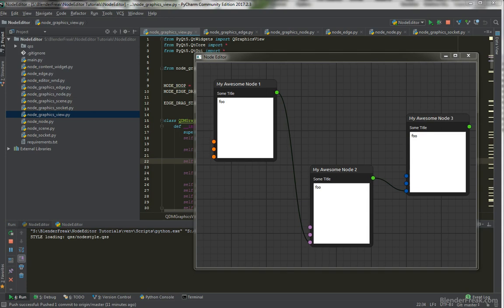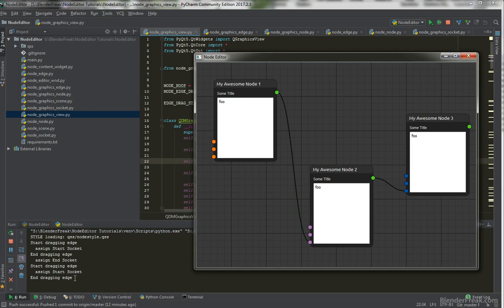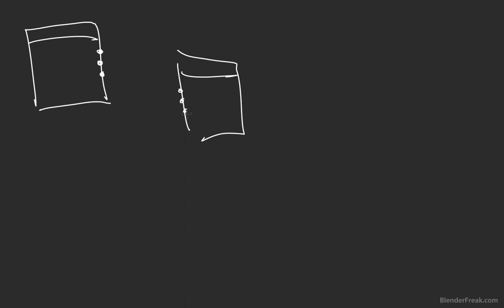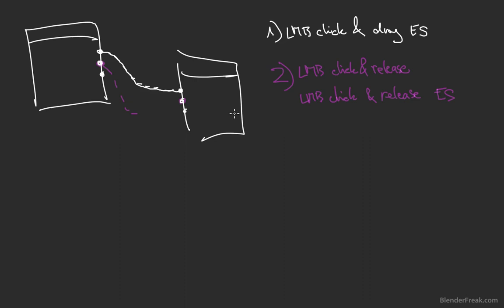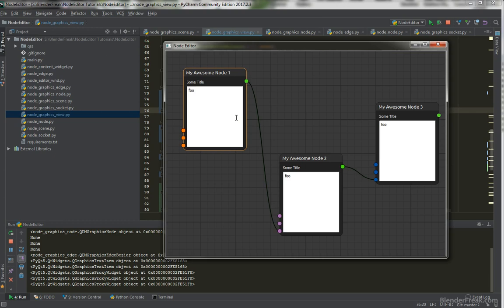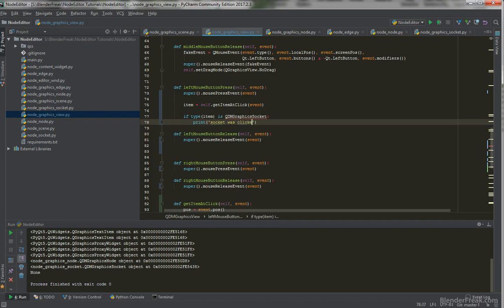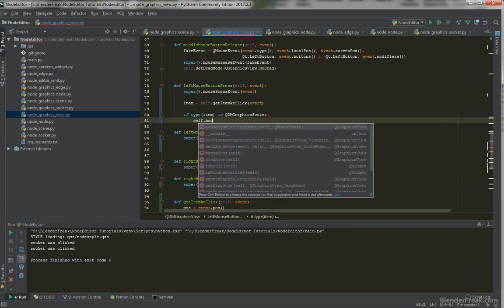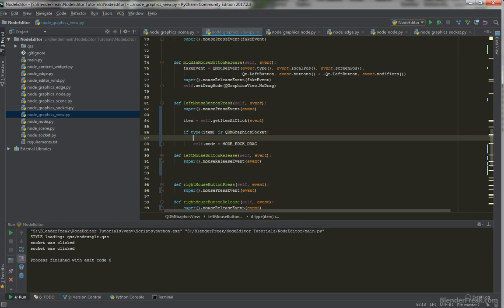Node Editor Tutorial 11: How to create Dragging Edge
In this Node Editor tutorial we will implement the logic of Dragging Edge in the code. We will make sure that this "business" logic is at one place and that it is readeable as much as possible.